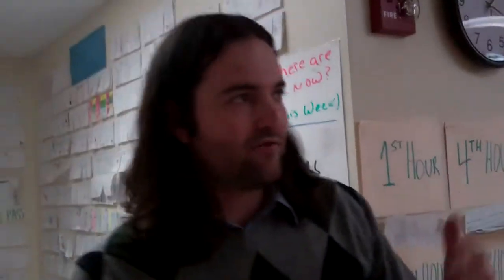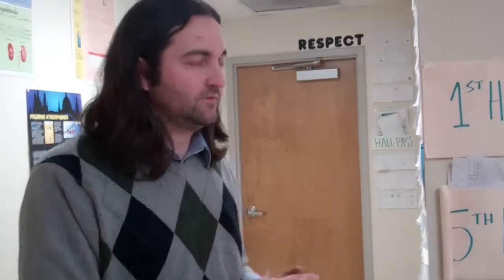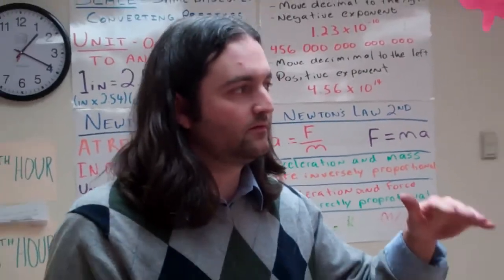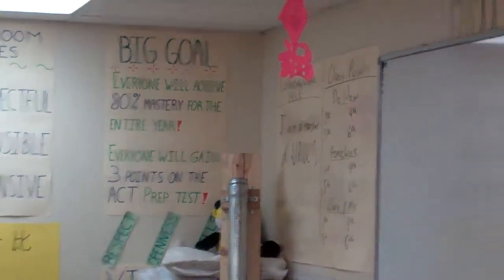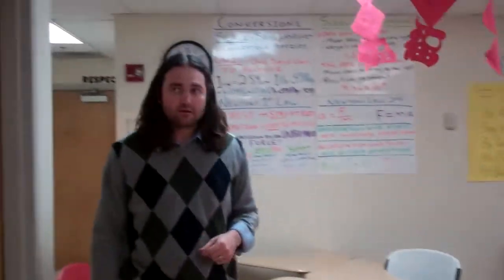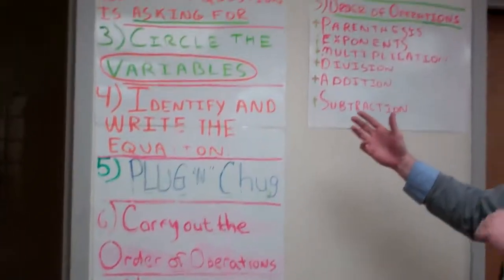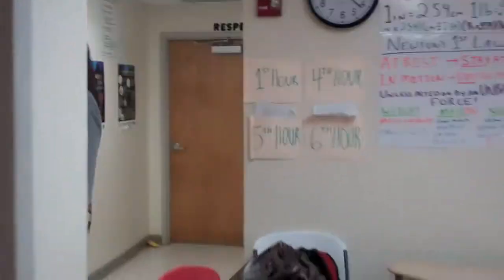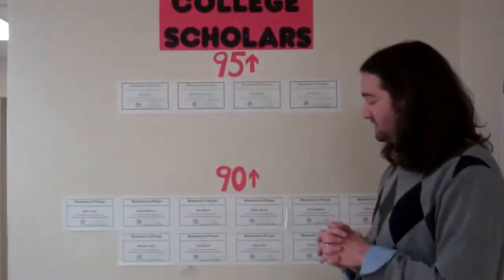Room Tour SL TFA Alvarado